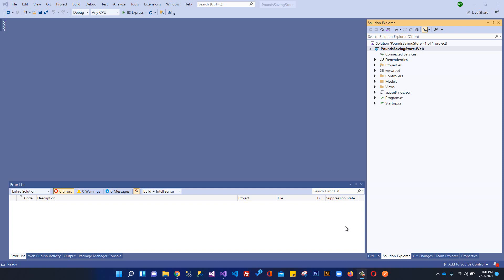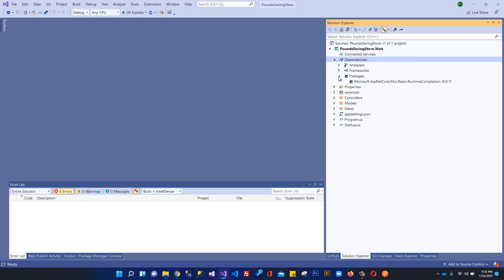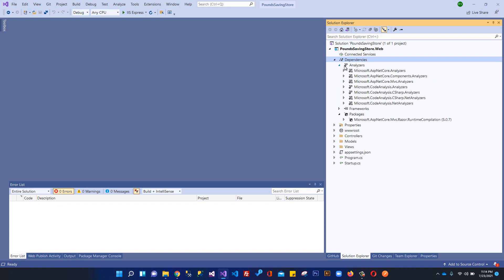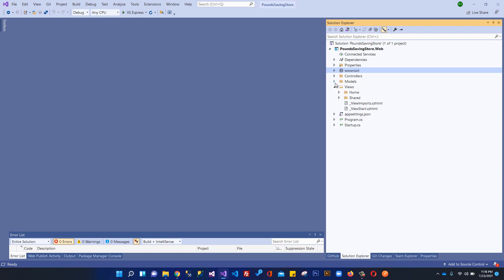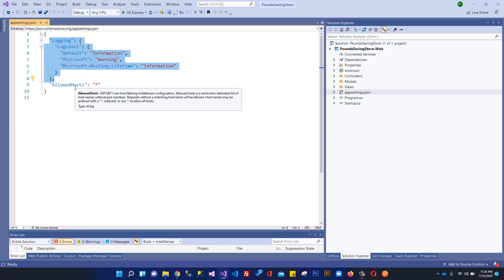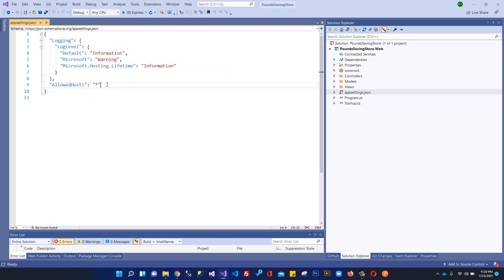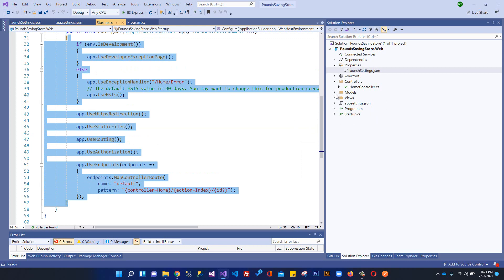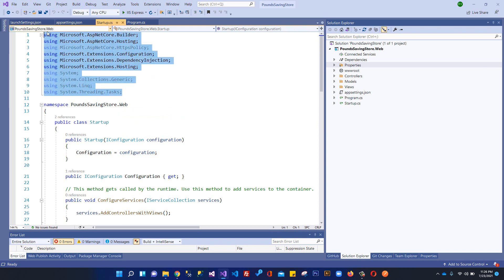Ecommerce Web Development using ASP.NET Core MVC - Understanding Project Files and Folder Structure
Introduction To .NET 5 For ASP.NET MVC Developers

In this video, you will learn about Ecommerce Web App Development using .NET 5 Core MVC - Ecommerce Web Development using ASP.NET Core MVC - Understanding Project Files and Folder Structure and we will develop Complete Ecommerce Web Application with Admin Panel and Customer Website.

1) Build web apps and services, Internet of Things (IoT) apps, and mobile backends.
2) Use your favourite development tools on Windows, macOS, and Linux.
3) Deploy to the cloud or on-premises.
4) Run on .NET 5.

1) Fundamentals of ASP.NET 5 MVC
2) Microsoft Entity Framework Core
3) Microsoft Identity for Authentication and Authorization
4) Repository and Unit of Work Pattern
5) Generic Repository and Specification Pattern
6) Complete Ecommerce Web Application with Admin Panel and Customer Website
7) .NET 5 WEB APIs and GitHub for Source Control
8) Deployment on Web Server